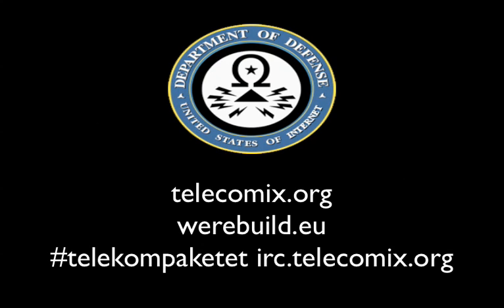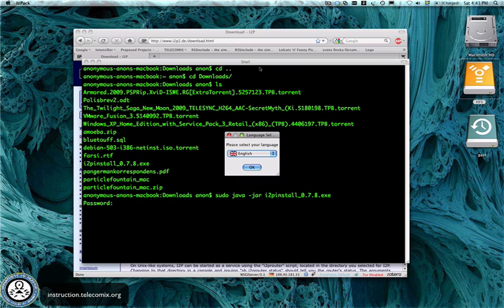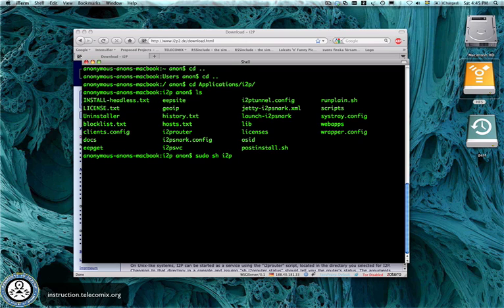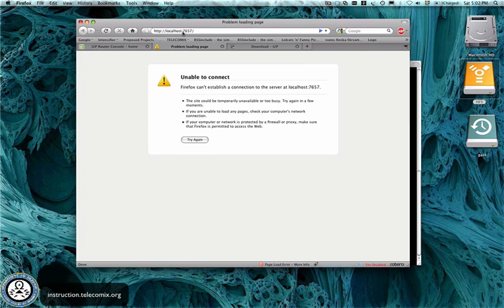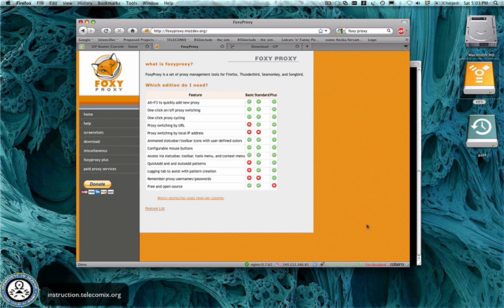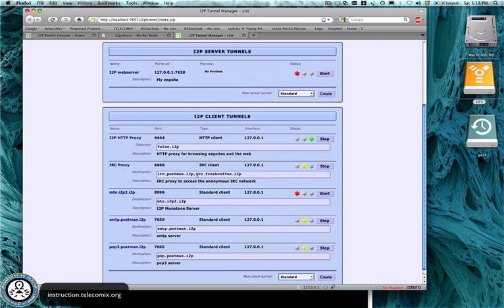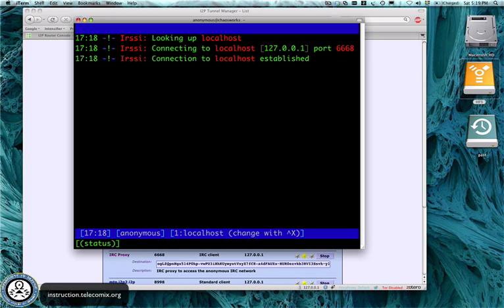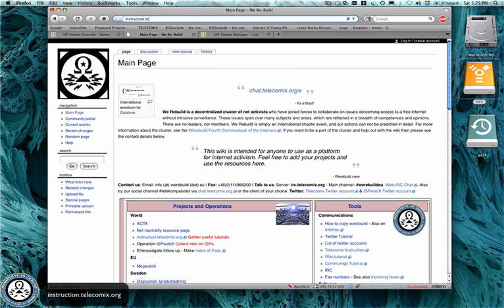i2p Tutorial Mac OS X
A tutorial on how to run i2p on Mac OS X and how to connect to irc.telecomix.i2p.